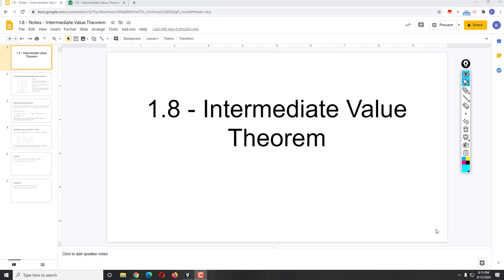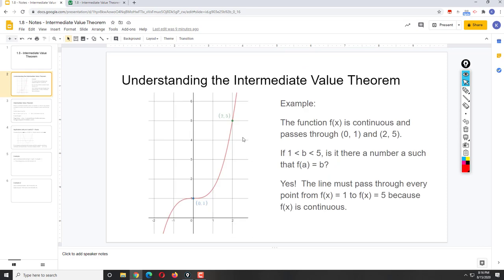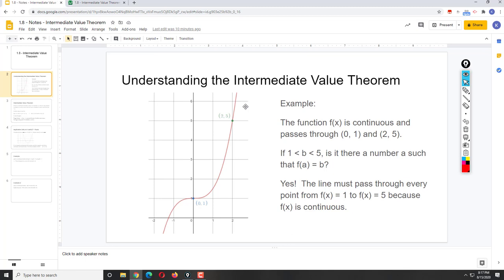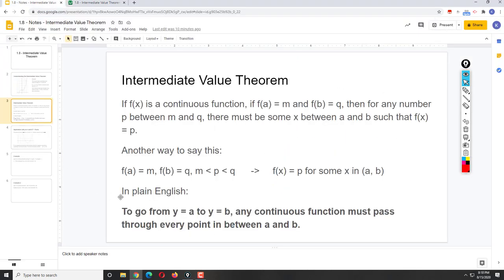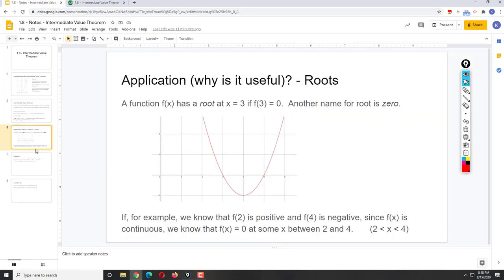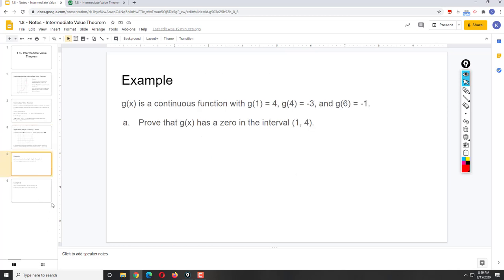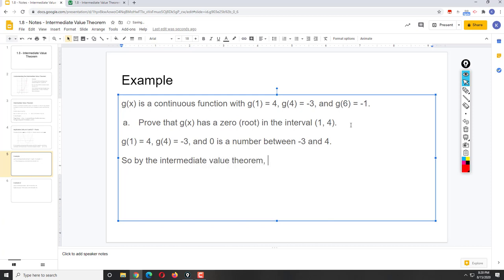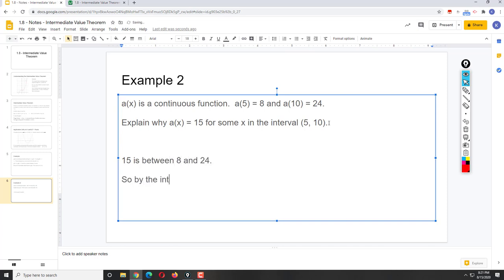1.8 - Intermediate Value Theorem